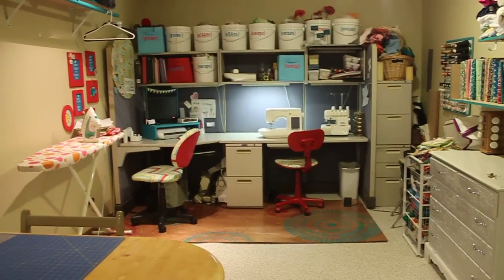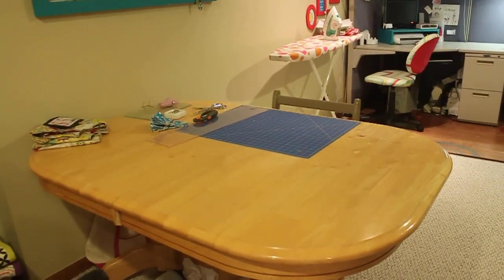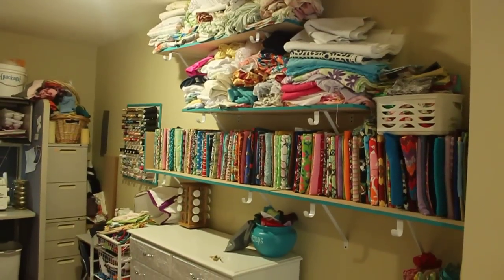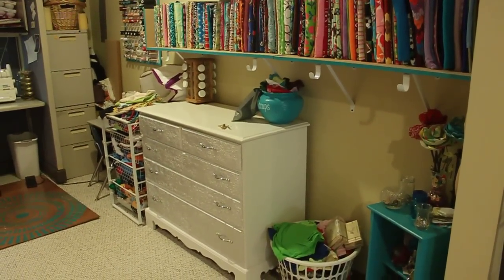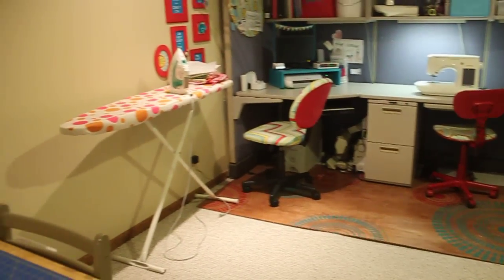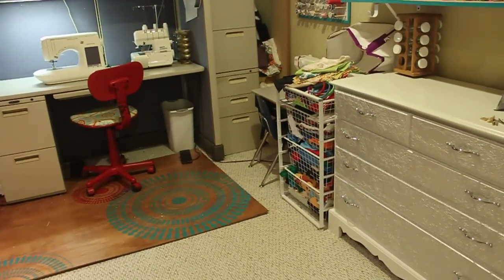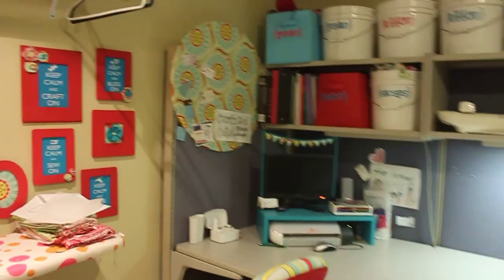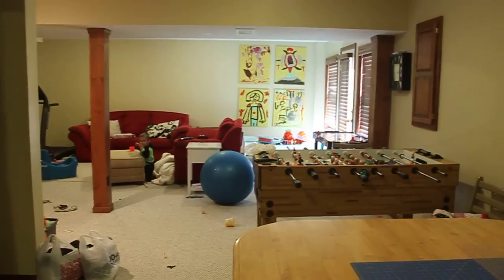Sugar Bee Crafts - craft room TOUR